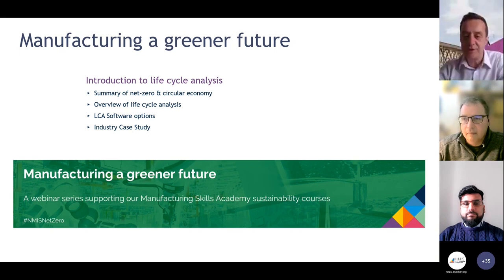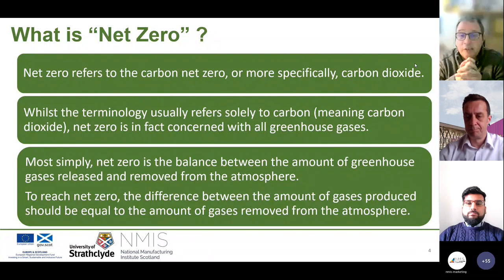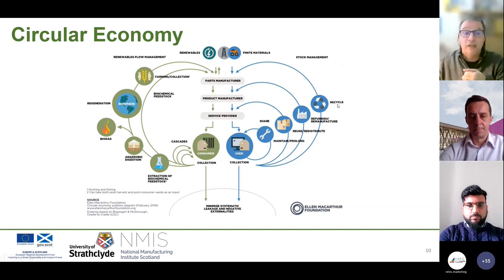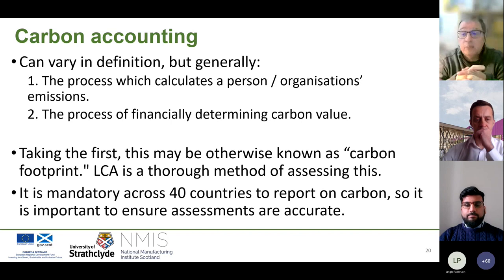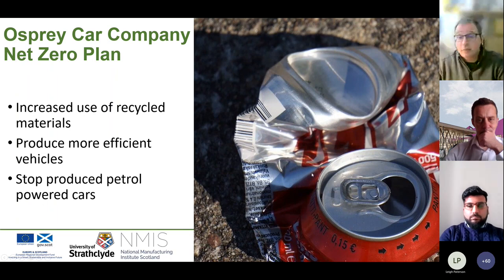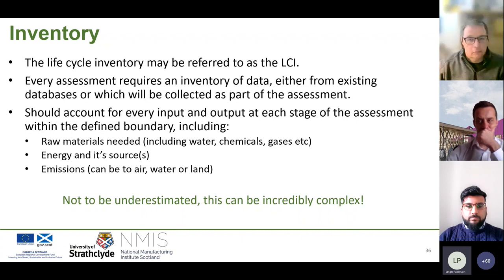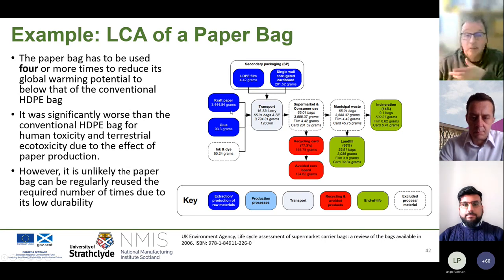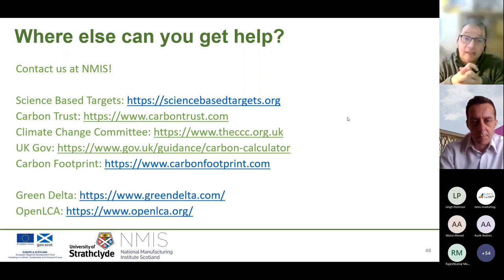NMIS Insights Sustainability series Introduction to Life Cycle Analysis Assessment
Introduction to Life Cycle Analysis Assessment